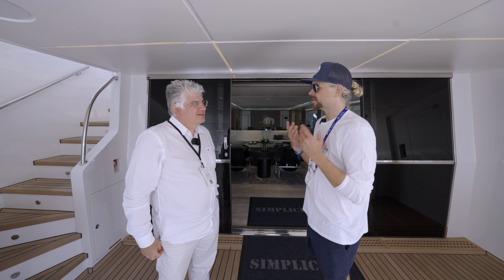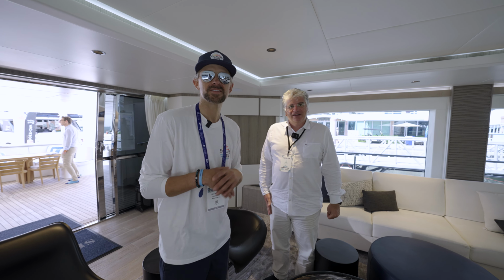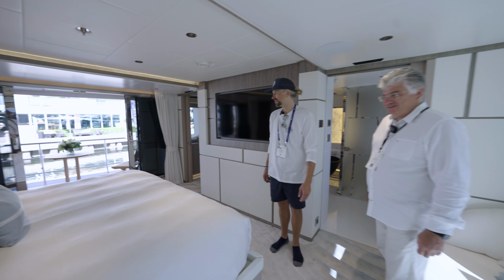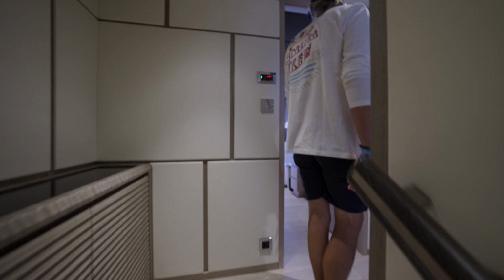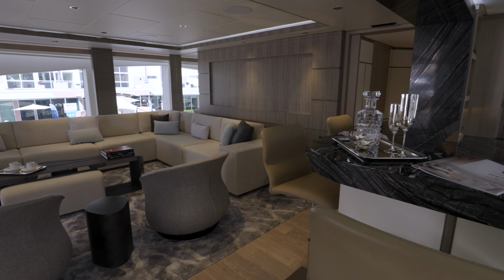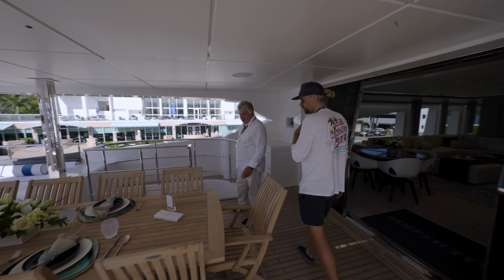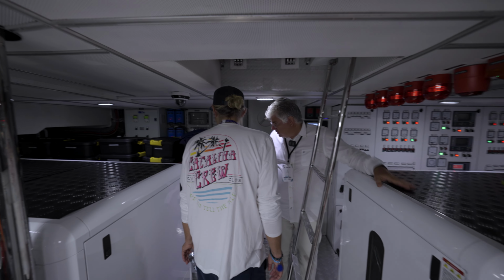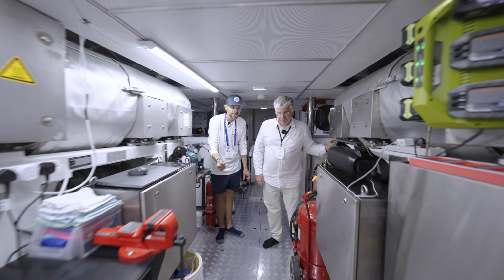Majesty 140 Luxury Superyacht Tour w/ CTO of Gulf Craft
Step aboard the Majesty 140, Gulf Craft’s award-winning 140-foot superyacht that blends bold exterior lines with refined interior elegance. This exclusive luxury yacht tour takes you through every detail of one of the most celebrated yachts in her class — offering world-class comfort, impressive volume, and sophisticated design.

🛥️ Majesty 140 Superyacht Features:

Full-beam master suite with private balcony and office

5 staterooms for 10 guests with ensuite baths and high-end finishes

Massive main deck salon with floor-to-ceiling windows

Upper deck sky lounge with bar, lounge seating, and cinematic views

Expansive sundeck with Jacuzzi, bar, and open-air dining

Fold-down beach club and swim platform for seamless water access

Built using lightweight composite materials for better performance

Twin MTU 2,600 HP engines + zero-speed stabilizers for smooth cruising

Whether you're into yacht design, luxury travel, or high-end living, the Majesty 140 delivers in every way.

👍 Like this video if you dream of life at sea
💬 Comment your favorite part of this incredible vessel below!

CATALINA CREW | LIVE TO TELL THE TALE

CHAPTERS:
0:00 Intro
1:14 Main Salon
3:40 Galley
5:00 Master Cabin
6:52 Guest Cabins
8:10 Wheelhouse / Captains Quarters
9:00 Bow
10:20 Upper Deck
12:23 Skydeck
14:27 Engine Room
18:39 Outro